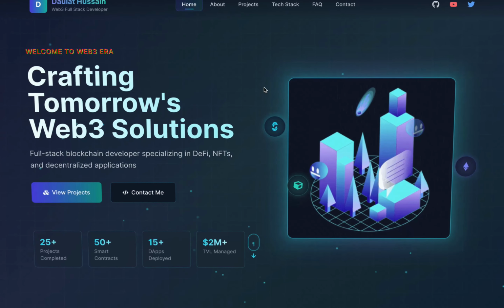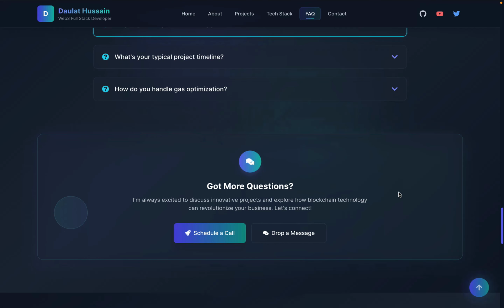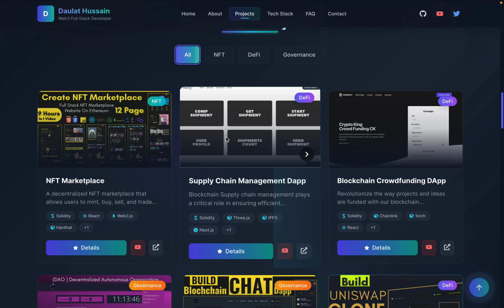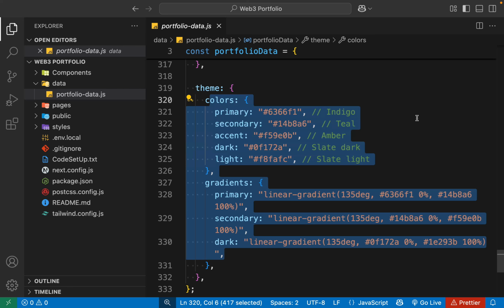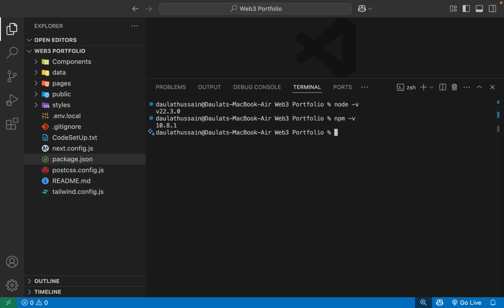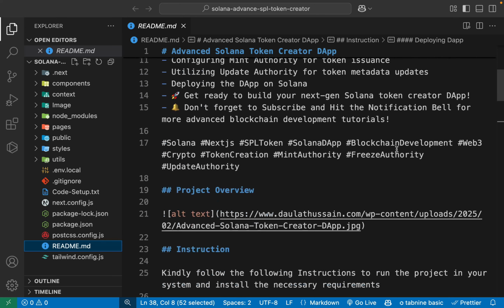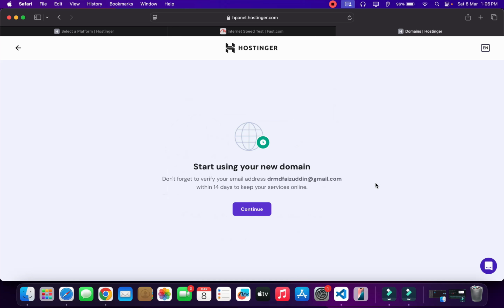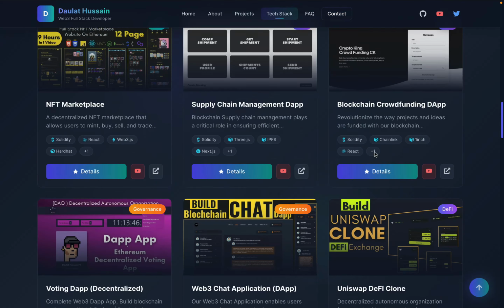Build and Deploy a Web3 Blockchain Developer Portfolio Website with Next.js and Tailwind CSS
Web3 Blockchain Developer Portfolio

Build and Deploy a Web3 Blockchain Developer Portfolio Website Template with Next.js and Tailwind CSS

Learn how to build and deploy a stunning Web3 Blockchain Developer Portfolio Website using Next.js and Tailwind CSS from scratch! 🚀 Whether you're showcasing your dApps, smart contracts, or blockchain projects, this portfolio template is fully responsive, modern, and optimized for Web3 developers.

📌 Timestamps
00:00:00 ➤ Introduction
00:00:34 ➤ Overview
00:05:58 ➤ Features Demo
00:07:36 ➤ Mobile Support
00:09:11 ➤ Starter File
00:10:53 ➤ Final Source Code
00:19:09 ➤ Environment Variables
00:19:41 ➤ Installation
00:21:00 ➤ Testing Live
00:23:18 ➤ Hostinger Deployment

In this video, you’ll learn:
✅ How to structure your Web3 portfolio
✅ Create a beautiful UI with Tailwind CSS
✅ Add smooth animations and dark mode
✅ Deploy the site to Vercel for free
✅ Optimize for performance and SEO

📦 Tools Used:

Next.js
Tailwind CSS
Framer Motion (optional)
React Icons
Vercel (for deployment)